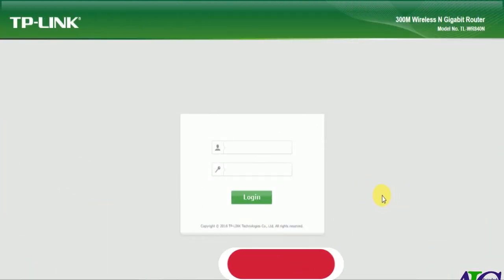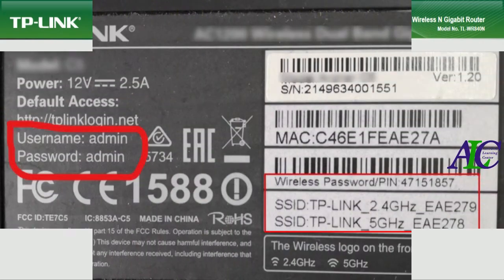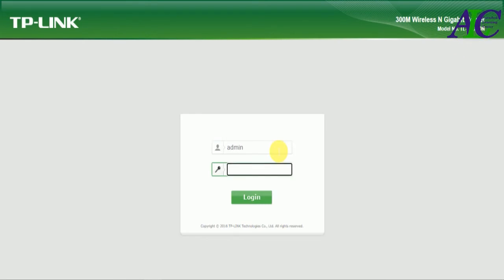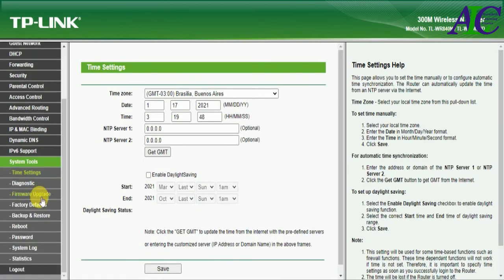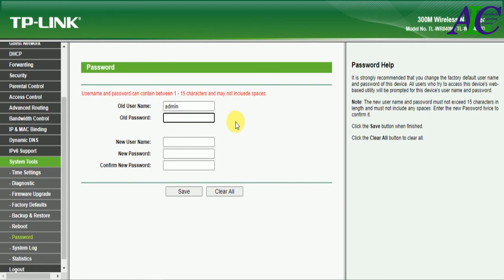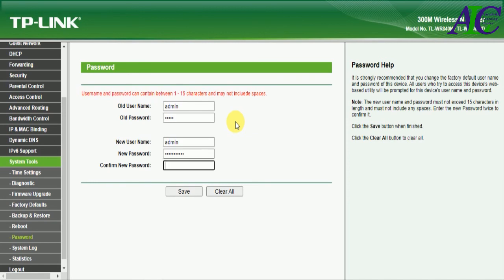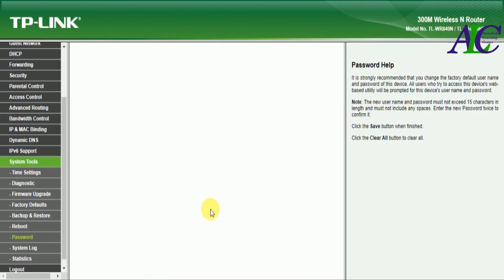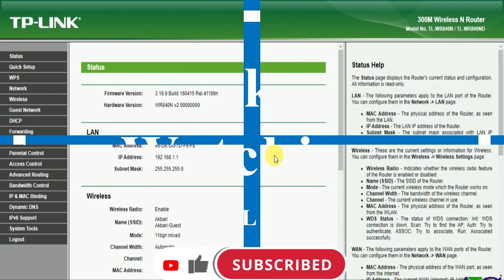How To Change the Admin Username or Password of TP LINK Router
How to Change Administrator Username &  password on TP-Link Router, Change TP-Link Username and Password in two minutes.